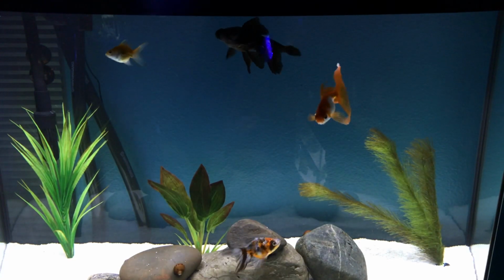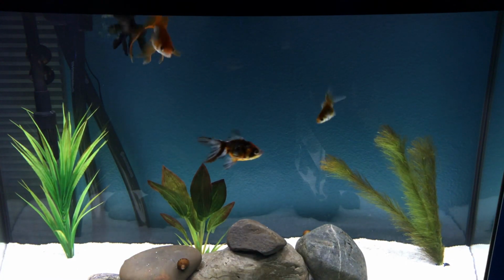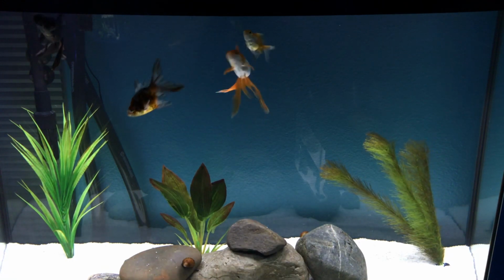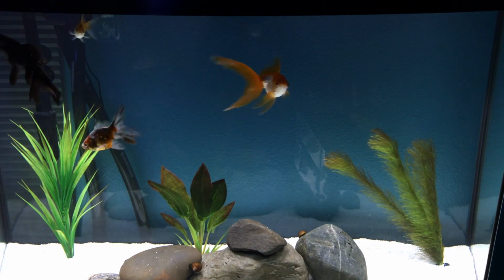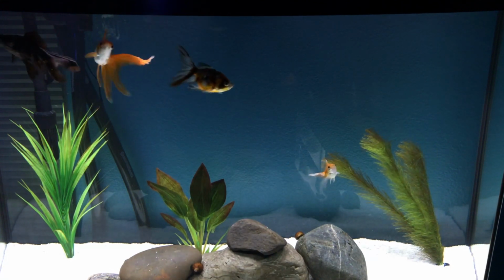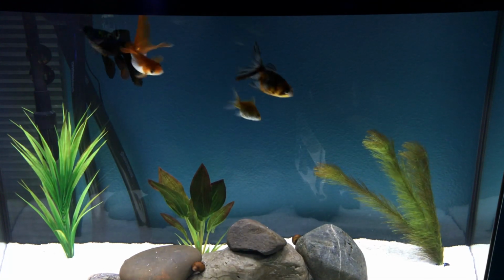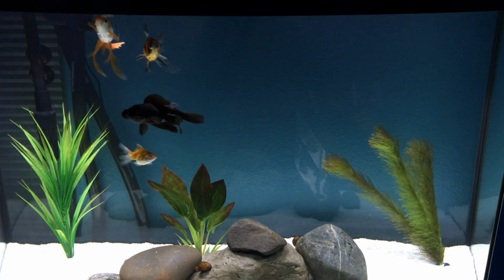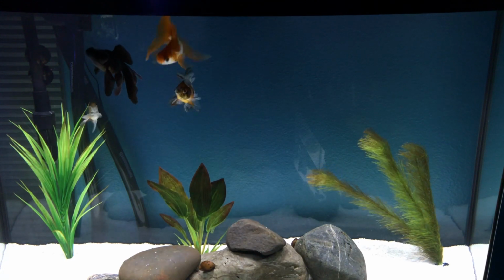Goldfish Tankmates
✓ WixGear Tripod Adapter
✓ 4K Waterproof Action Cam (for underwater footage):
✓ PowerDeWise Microphone:
Products I love!
✓ HOB filter
✓ Canister filter
✓ 100 Watt heater
✓ Pea Puffer Tank
✓ Saltwater Tank
✓ Fish Food
✓ Water Conditioner